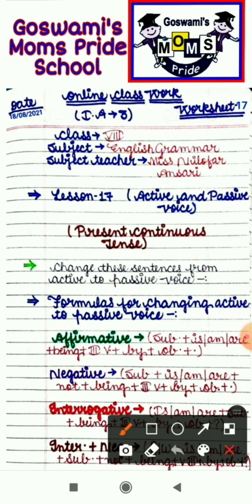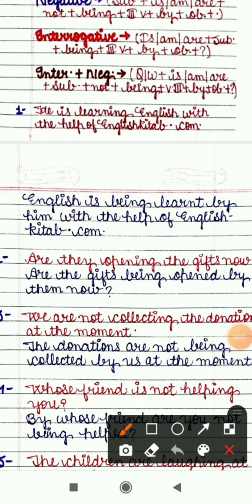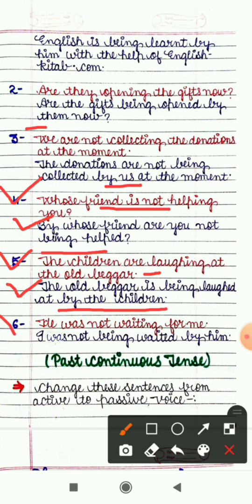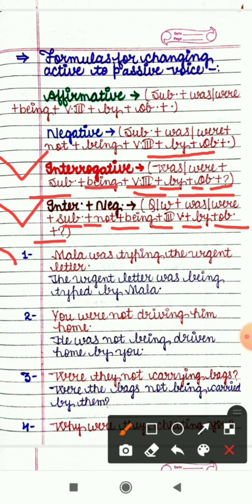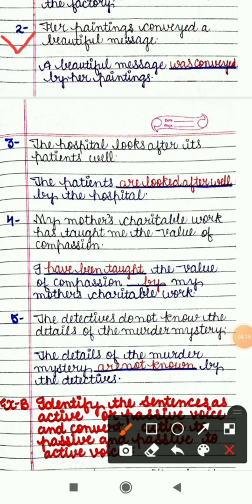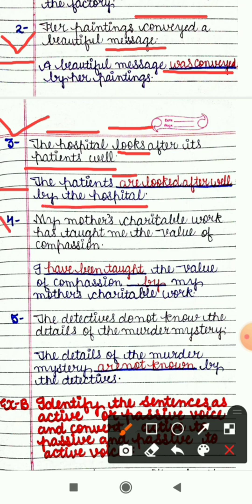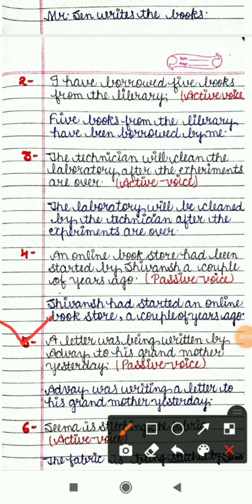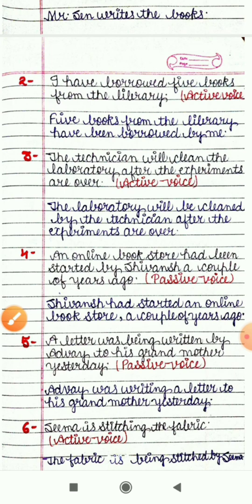Class-8th||I.A-3||English Grammar||Lesson-17||Active and Passive voice||Explanation of worksheet-17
Dear Students,

Go through the above 👆👆👆👆👆explanation video to understand the work of worksheet-17 related to Lesson-17 (Topic -Active and Passive voice) of English Grammar.

Thanks